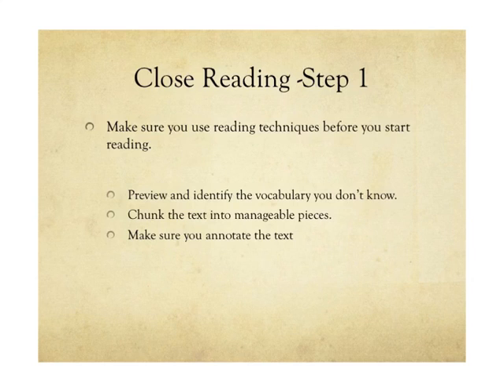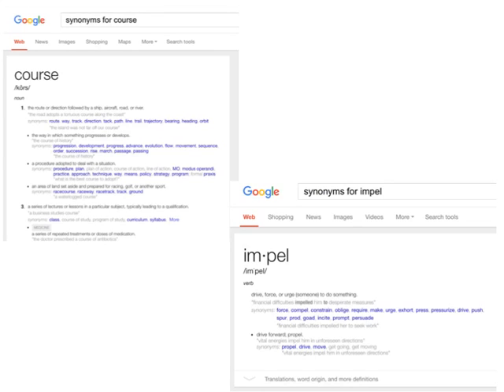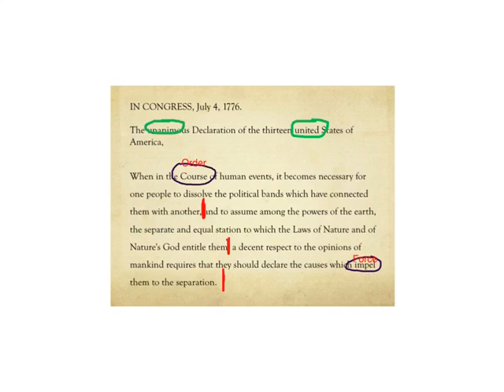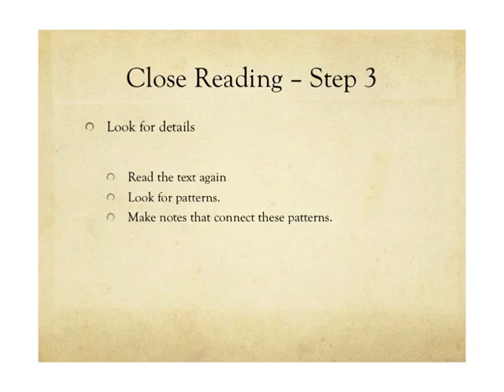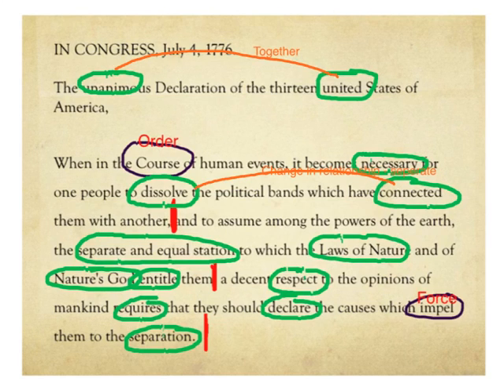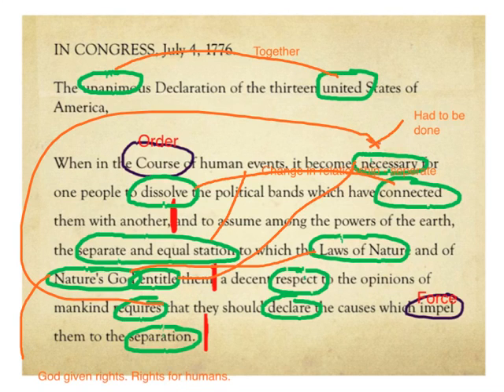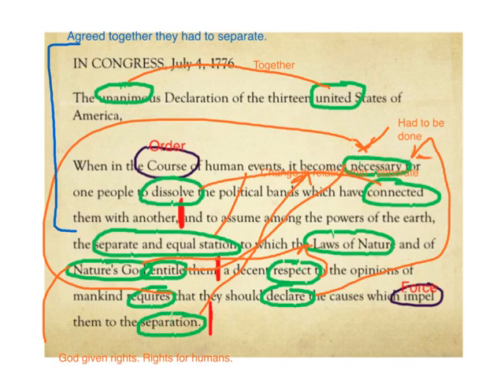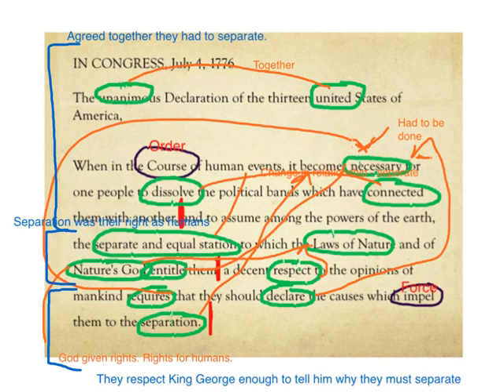Close Reading of the Declaration of Independence